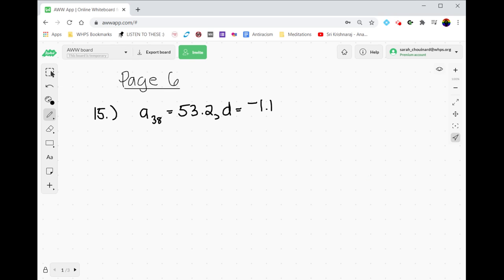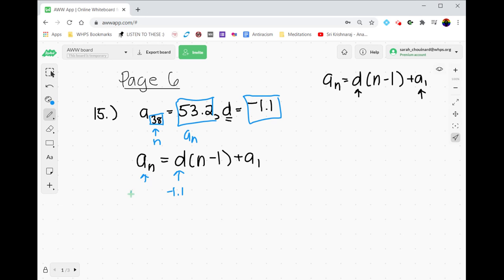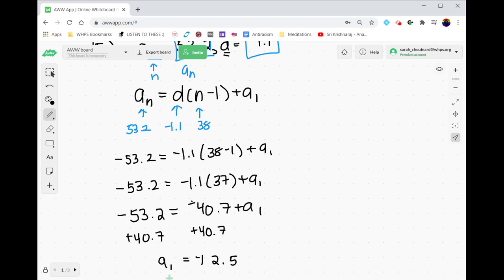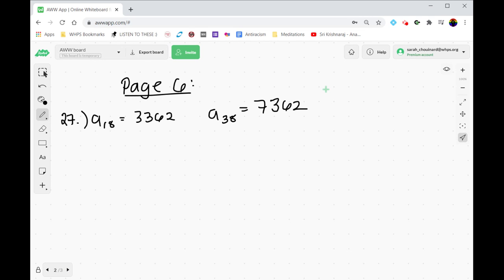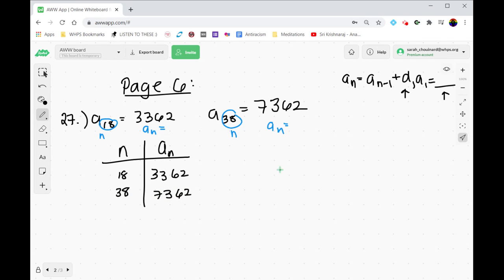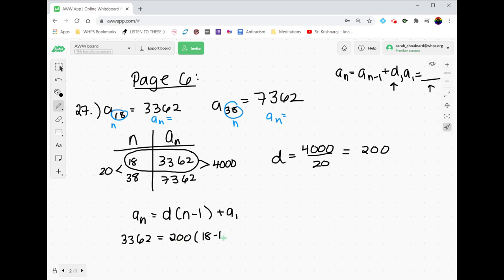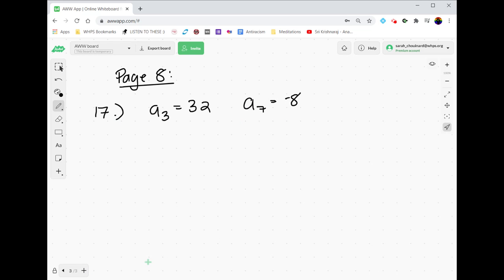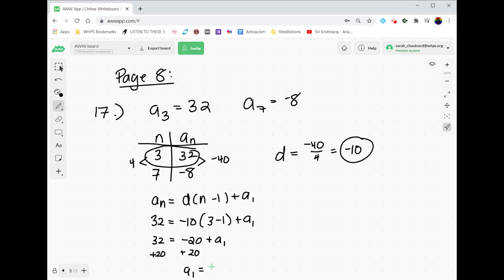2.3A: Arithmetic Sequence Harder Examples